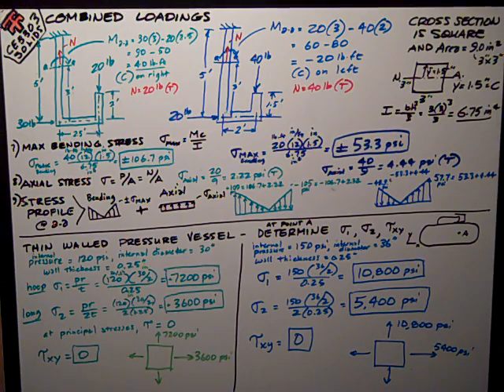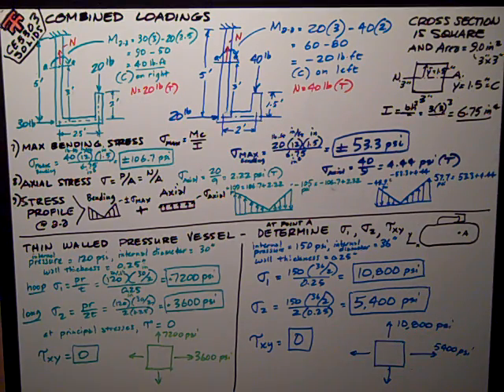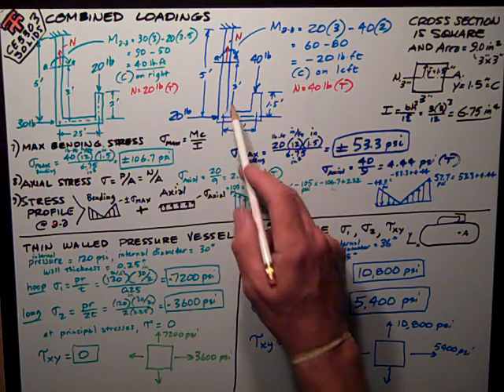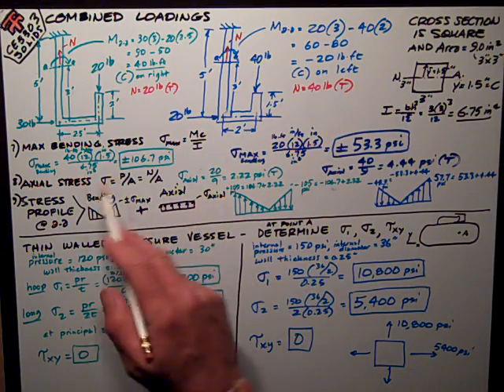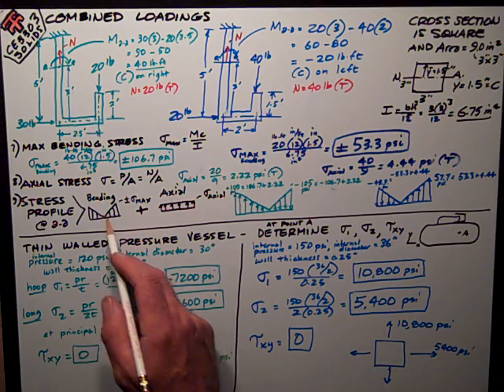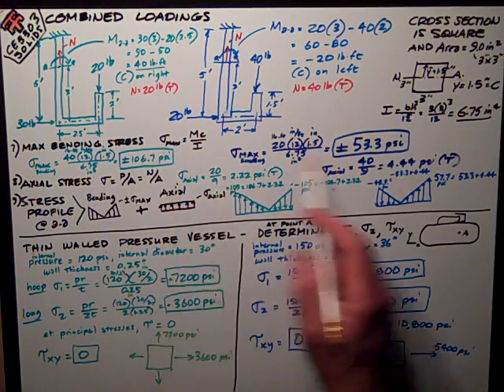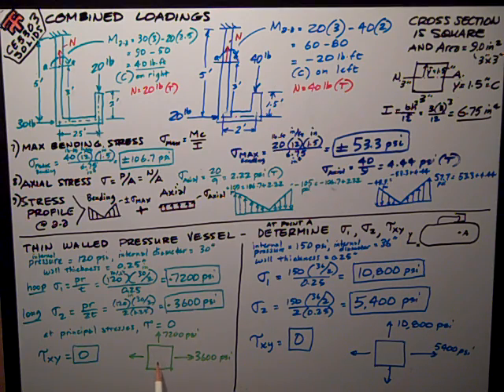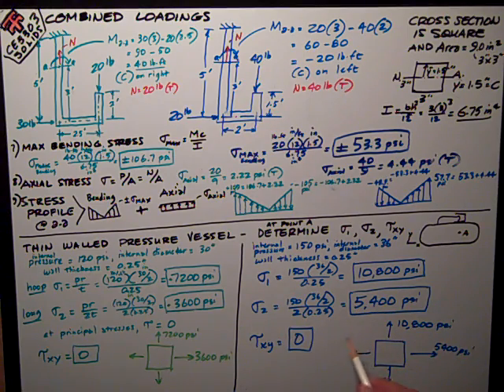Combined Loadings & TW Pressure vessel problems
Texas Tech Civil Engineering - Solids - Combined Loadings & Thin Walled Pressure Vessel problems - Exam Review